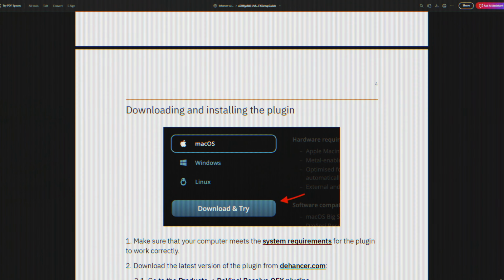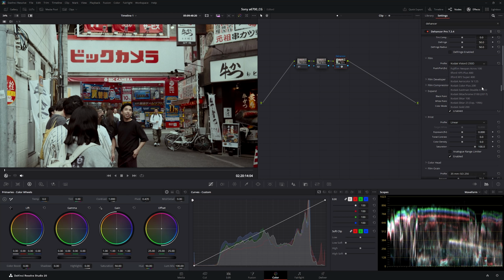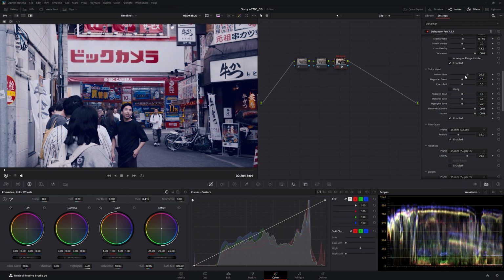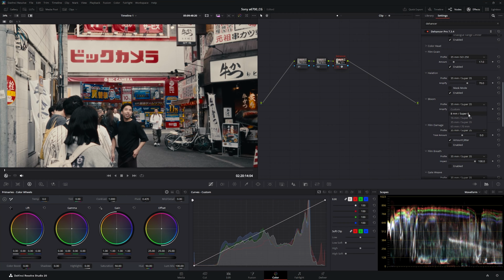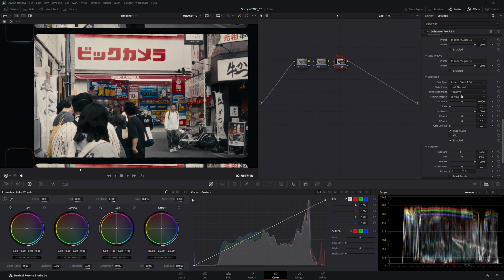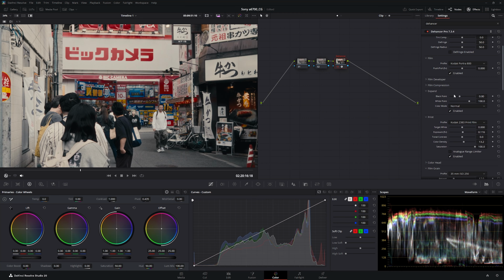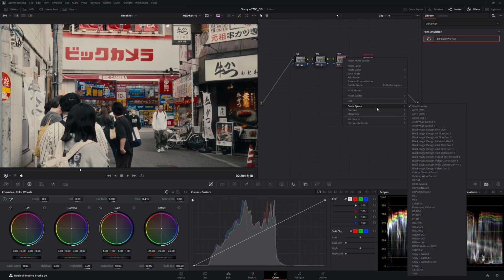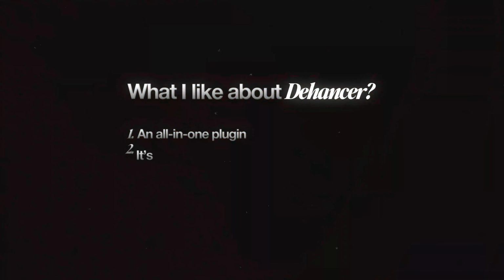First Impressions of Dehancer | My Simple Film-Look Grading Workflow in DaVinci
Kamusta! In this video, I’m checking out the Dehancer plugin for the first time. If you’ve been following the channel, you know color grading is one of my favorite parts of editing—and I’ve heard so much good feedback about Dehancer.

Super grateful that they reached out and let me test the plugin! I’ve been slowly integrating it into my DaVinci Resolve workflow and honestly… I’ve only scratched the surface.

In this video, I’ll show you a simple and easy workflow I use when grading my footage with Dehancer. Nothing too crazy—just a clean process you can try if you want that film-like look in your edits.

Salamat and hope you enjoy this one!

Let’s be creative! My channel will give you stories, brolls, cinematic and travel videos with good music. Peace!